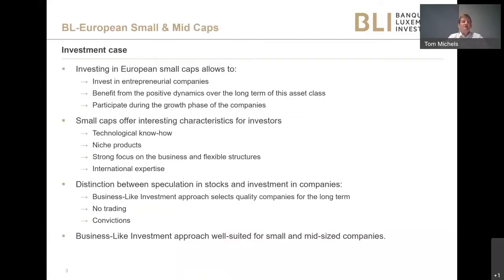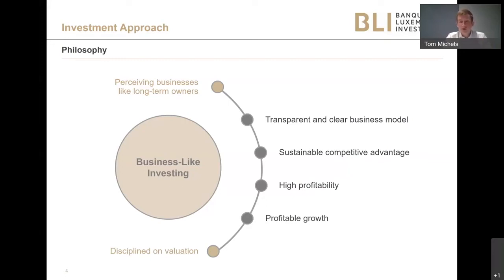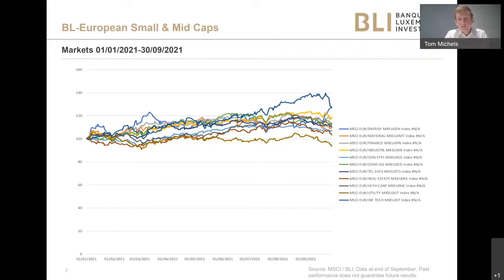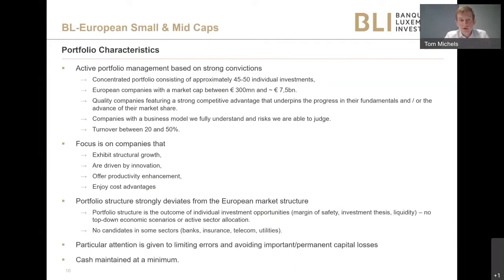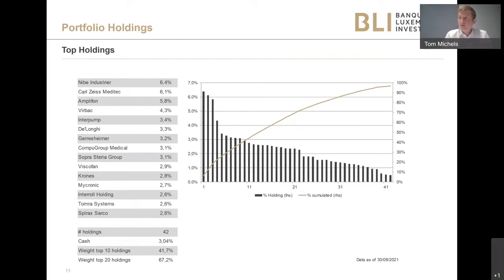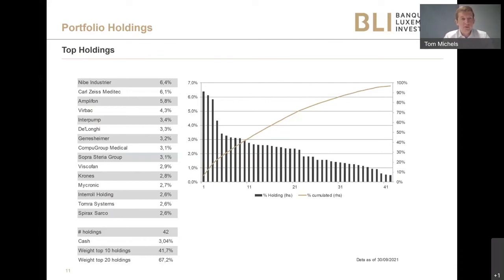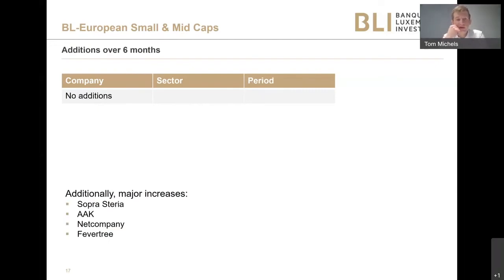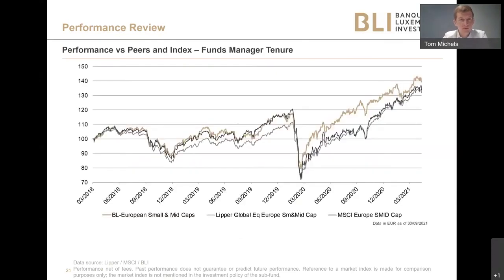October 2021 webinar - BL European Small & Mid-Caps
This video is the replay of the webinar on the BL European Small & Mid-Caps fund’s strategy update, hosted by fund manager Tom Michels in October 2021.

Key moments:
00:00:00 Introduction
02:28 Investment approach
07:06 Market review
10:32 Portfolio review
20:02 Performance review

LEGAL INFORMATION
This document is a marketing communication. It refers directly or indirectly to one or more financial products (the "Financial Product"). This information does not constitute investment advice, an investment recommendation or a solicitation to invest and should not be understood as legal or tax advice. No warranty is given as to the accuracy, reliability, timeliness or completeness of this information. BLI - Banque de Luxembourg Investments ("BLI") draws the attention of any recipient of this document on the need to use with the utmost caution all information relating to a Financial Product, in particular that relating to the performance of such Financial Product: - Where applicable, any scenarios relating to future performance in this document are an estimate of such future performance based on evidence from the past on how the value of this Financial Product varies and/or current market conditions. They are not an exact indicator and what you will get will vary depending on how the market performs and how long you keep the Financial Product. - Conversely, the past performance of the Financial Product does not predict its future returns. BLI does not assume any responsibility for the future performance of these Financial Products and will not be liable for this information or for any decision that an investor may make based on this information. Interested persons should ensure that they understand all the risks inherent in their investment decisions and should refrain from investing until they have carefully assessed, in collaboration with their own advisors, the suitability of their investments to their specific financial situation, in particular with regard to legal, tax and accounting aspects. They must, moreover, take into account all the characteristics and objectives of the Financial Product, in particular where it refers to sustainability aspects in accordance with Regulation (EU) 2019/2088 of the European Parliament and of the Council of 27 November 2019 on sustainability reporting in the financial services sector. Subscriptions are only permitted on the basis of the current prospectus, the latest annual or semi-annual report and the Key Investor Information Document (KIID) (the "Documents"). The Documents are available free of charge from BLI at any time. All of the Documents, including the sustainability information, are available on BLI's Any reproduction of this document is subject to the prior written consent of BLI.